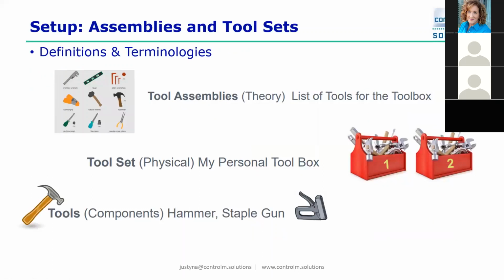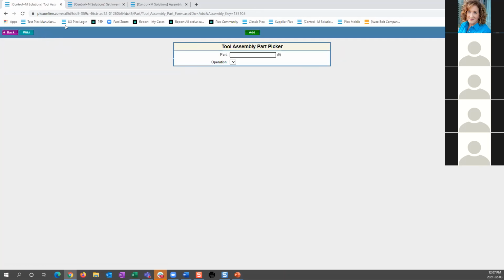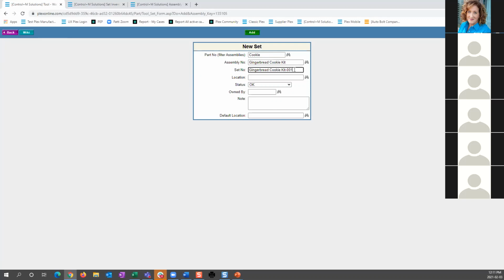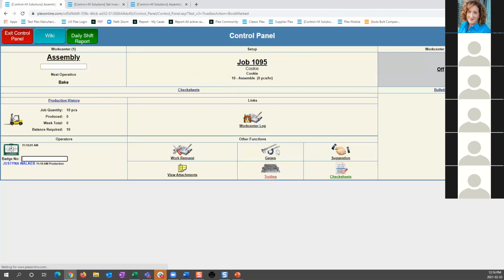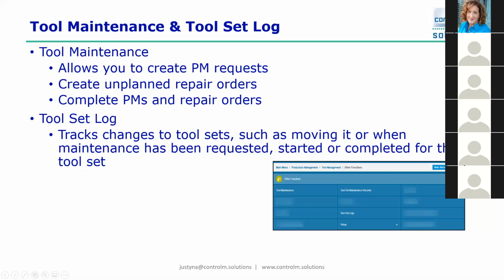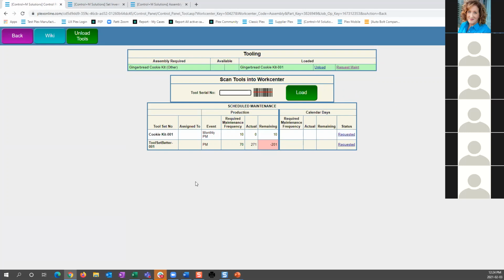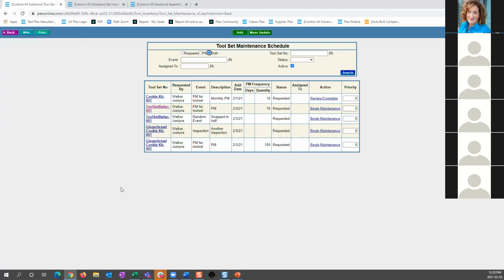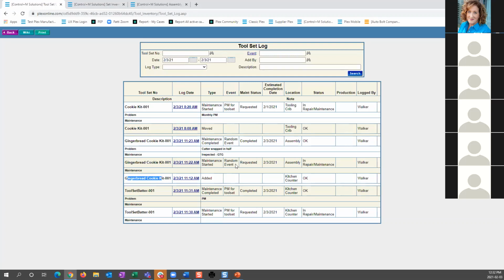Control+M Presents: Tooling Simplified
Join our Justyna Walker as she shows you how simple it can be to leverage the Plex Tooling module not just for tooling controls but also to plan for tooling maintenance. This session focuses on beginning tooling concepts and has some great dialog with our attendees that just might answer a question or two you've got about tooling.